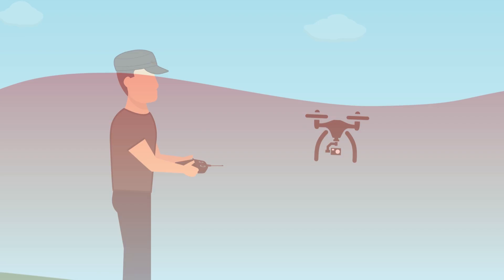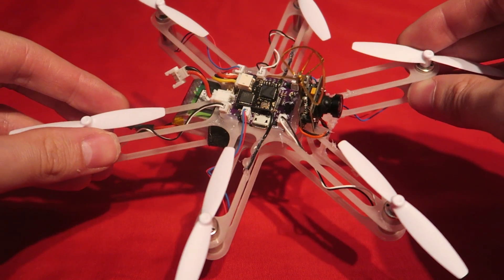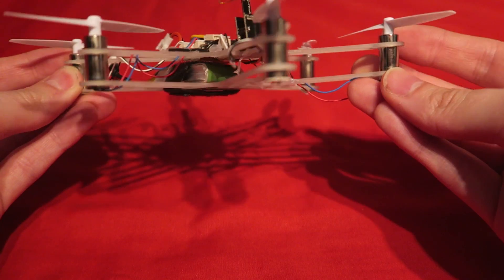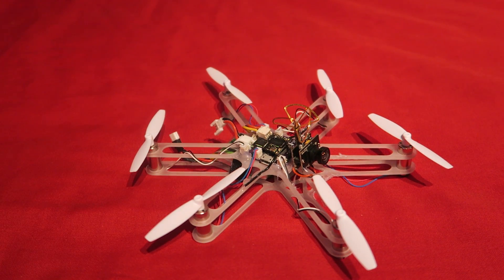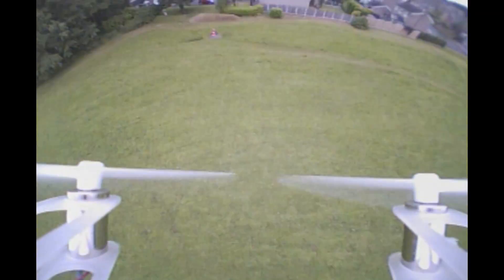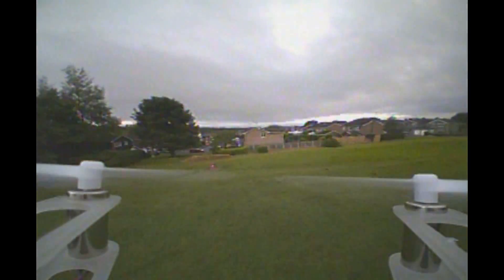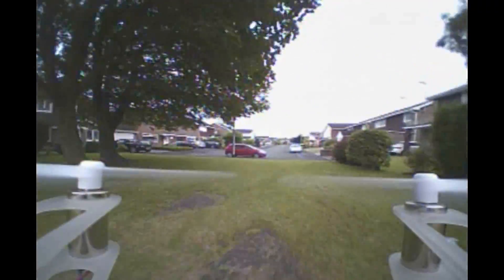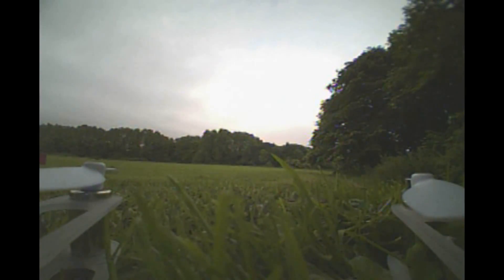Alienflight Brushed Hexacopter With Acro!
Microfpv.eu watch this space!